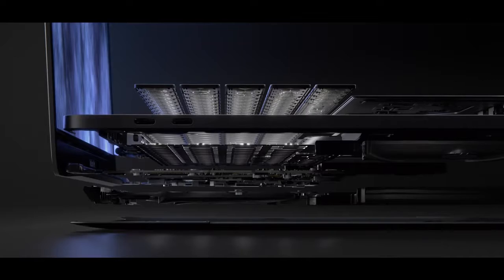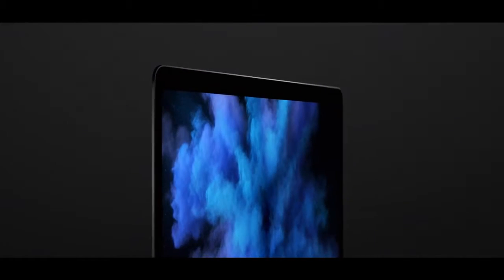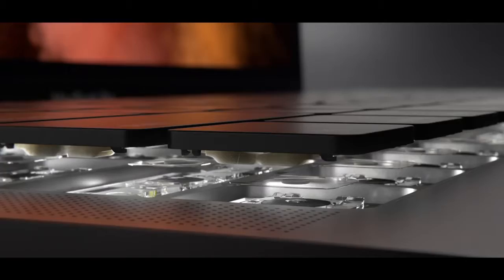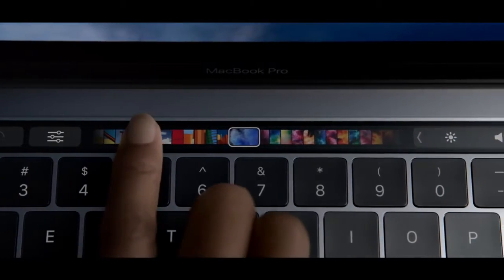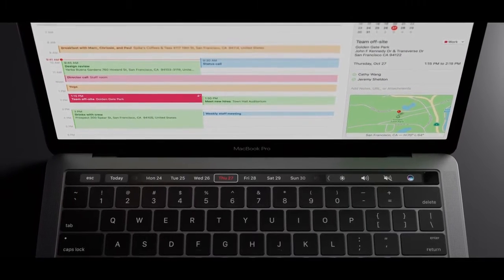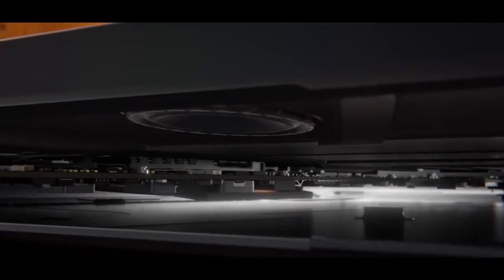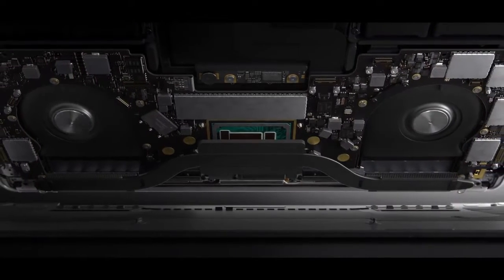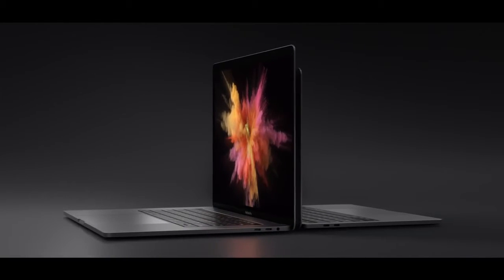Macbook Pro 2016 Apresentação - Apple Design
O novo MacBook Pro está menor, mais fino e leve, mas causa uma grande impressão. O trackpad do modelo de 15 polegadas é absurdo de grande - o dobro do tamanho da geração anterior. Mas quem rouba a cena é a nova e incrível Touch Bar.